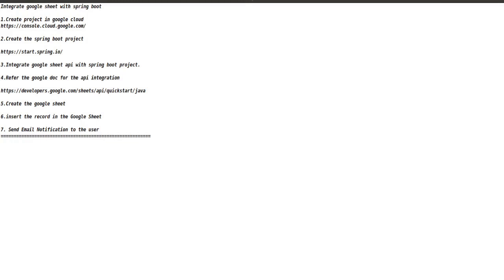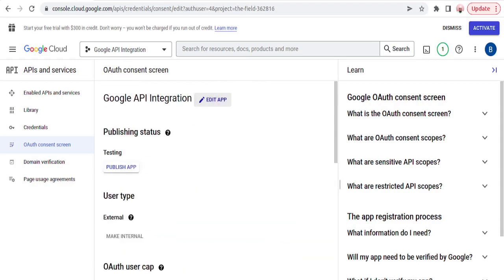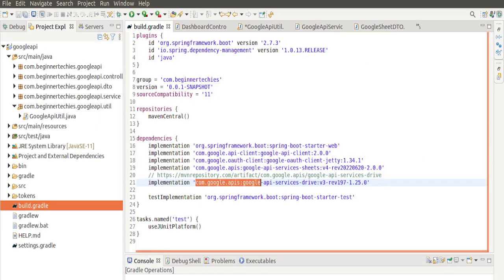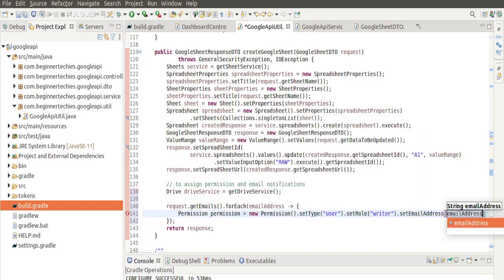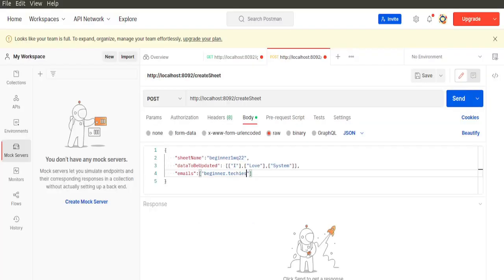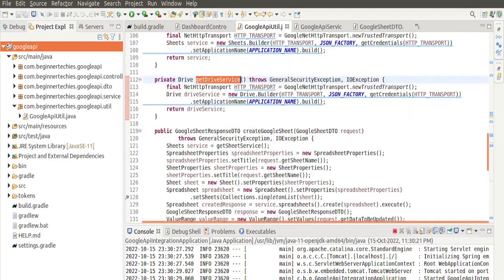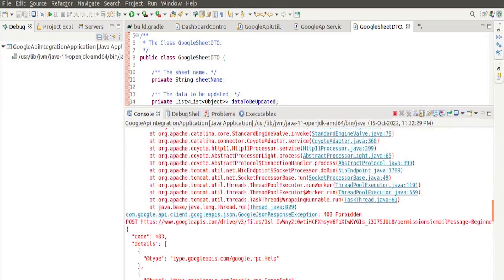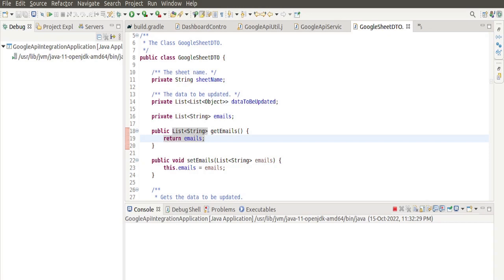Google Sheet Integration With Spring Boot | Permissions and Email Notification | G-Drive Part - 6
This is the final video of this series, I have covered every step to integrate Google Sheet API with Spring Boot. In this video, I have explained how to grant permissions and email notifications to users.